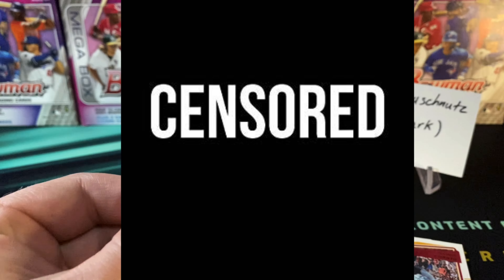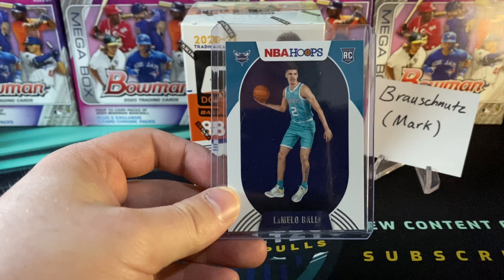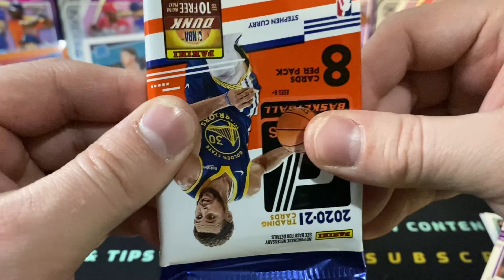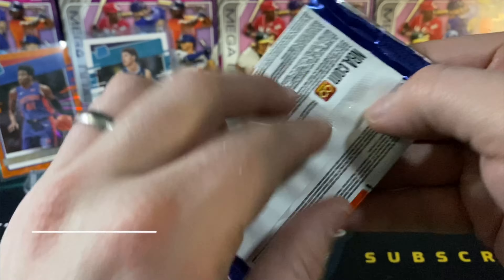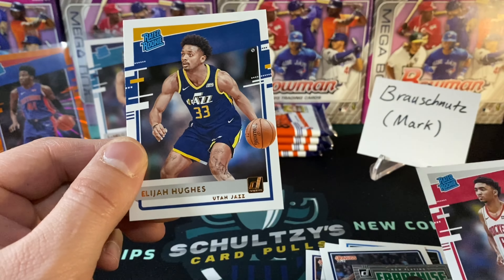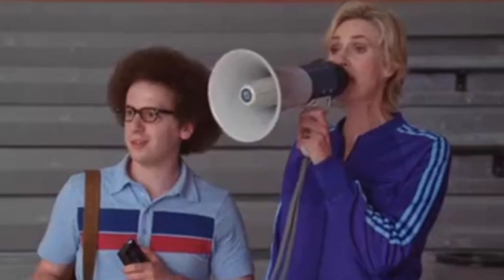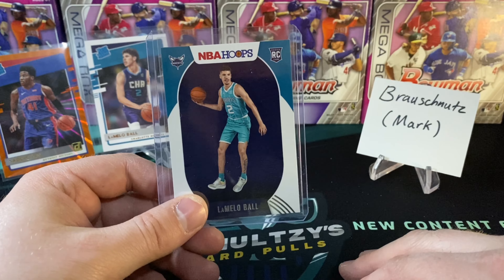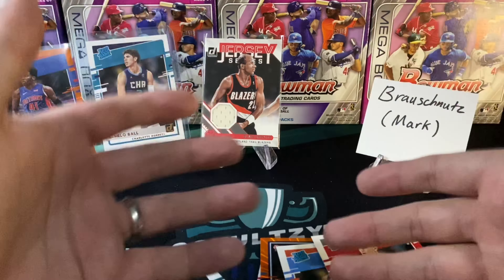👀🏀 FIRST LOOK! 2020-21 Donruss Basketball Retail *LaMelo Ball Giveaway!*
I was lucky enough to find one 2020-21 Donruss Basketball Blaster Box at Target last week! This is the first time I've ripped Donruss basketball cards this season, and I pulled some fire! MAKE SURE TO WATCH THE ENTIRE VIDEO FOR INSTRUCTIONS ON HOW TO WIN A 2020-21 HOOPS LAMELO BALL ROOKIE CARD!

*Use my Fanatics link to grab all of your sports gear
*If you like daily fantasy sports gaming, then you need to try MonkeyKnifeFight.com! They offer daily fantasy prop games with payouts of up to 100X!
*I get all my supplies from Amazon, so use these links to buy anything you need!

Penny Sleeves
Top Loaders
55 PT One Touches
Savers for Grading
Team Bags
Bubble Mailers

Here's the gear that I use to shoot my videos-

eBay Store

CHECK OUT MY FAVORITE CARD RIPPING CHANNELS FOR MORE COOL RIPS!

Schultzy's Card Pulls is a participant in the Amazon Services LLC Associates Program, an affiliate advertising program designed to provide a means for sites to earn advertising fees by advertising and linking to Amazon.com. I get commissions for purchases made through links in this post.